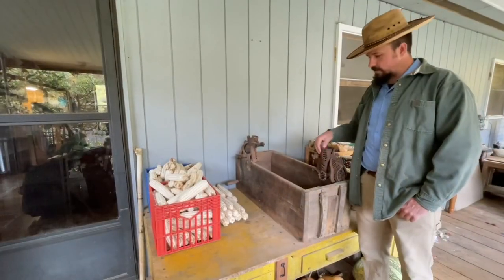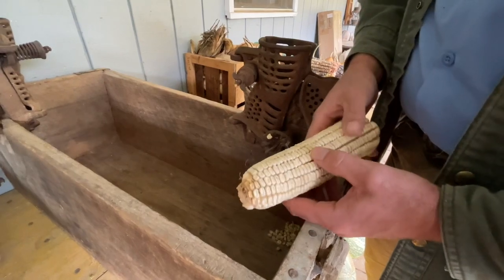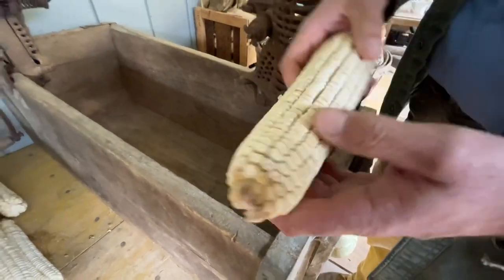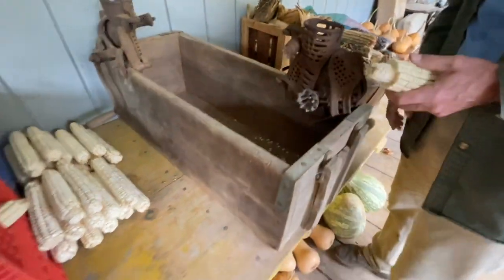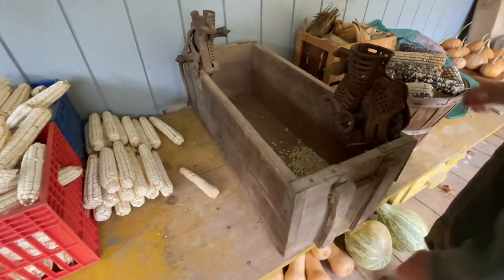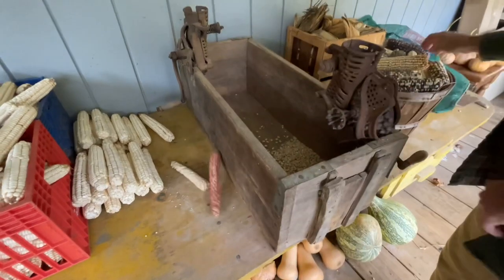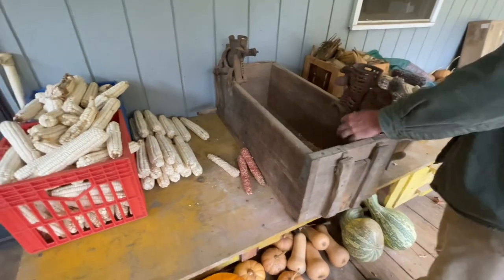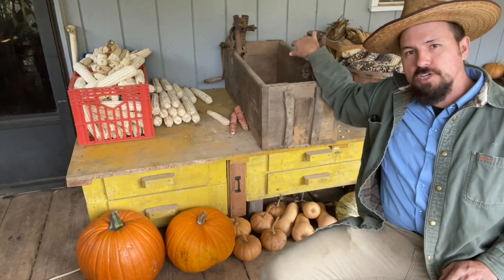How A Corn Sheller Works fff#12 v61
I show you how a hand powered corn sheller works.
Here at Metcalf Mills our goal is the preservation and education of the grain milling process. and also to help provide a service that makes good, healthy, fresh milled products more available to individuals and communities.